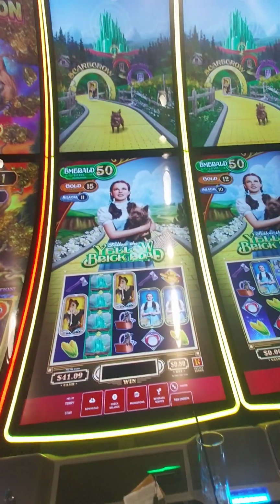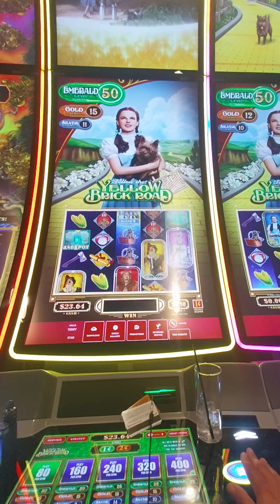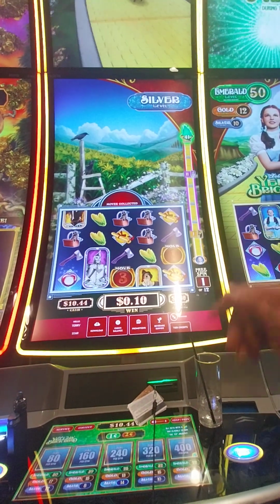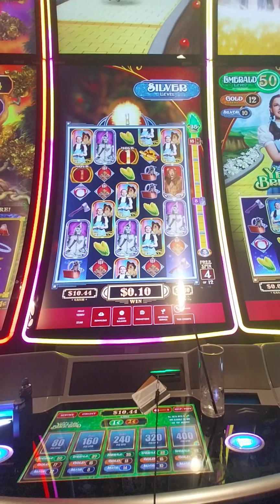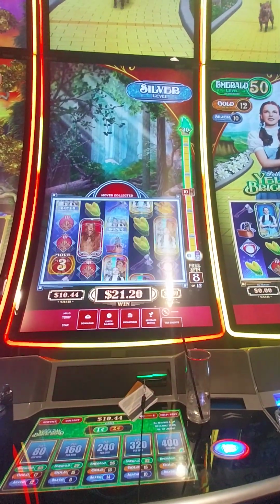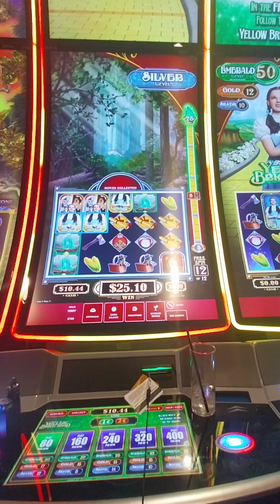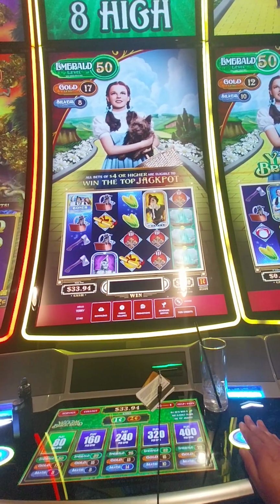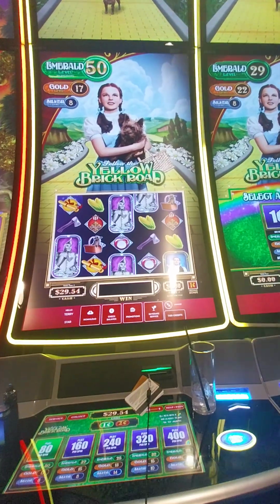WIZARD OF OZ SLOT BONUS